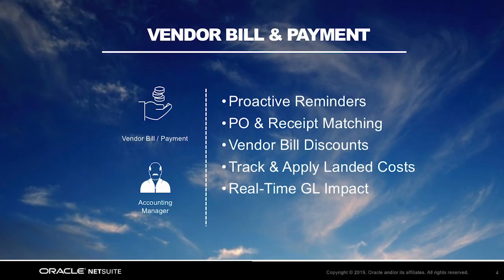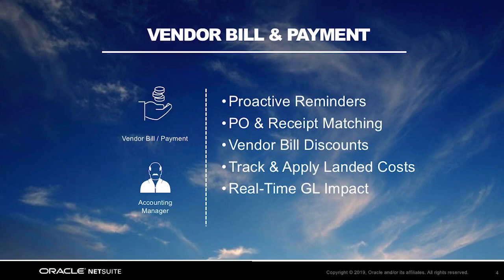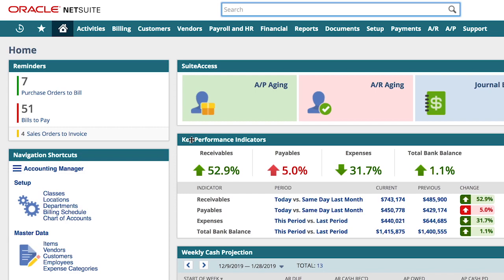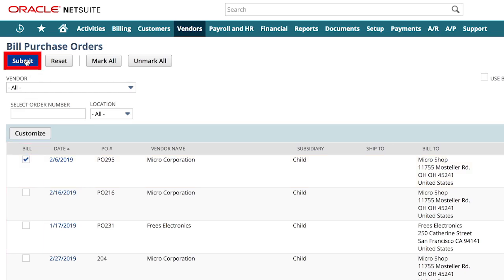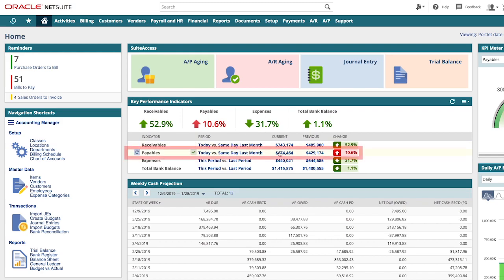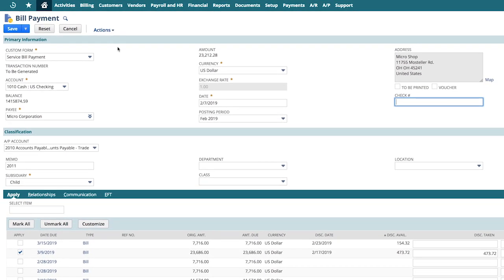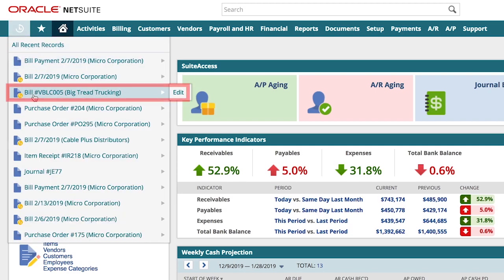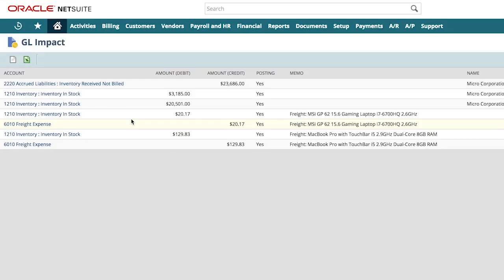NetSuite SuiteSuccess for Wholesale Distribution: Accounts Payable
Learn how to process accounts payable in NetSuite. This demo walks through the SuiteSuccess approach based upon leading practices, assuming the role of an accounting manager who is tasked with processing vendor bills and payment.